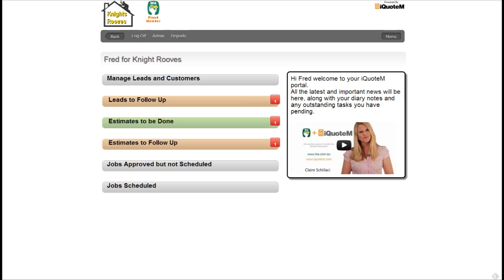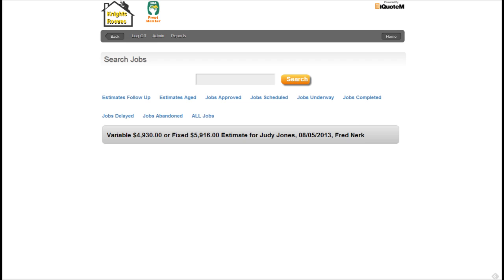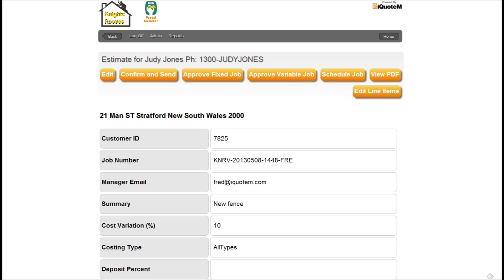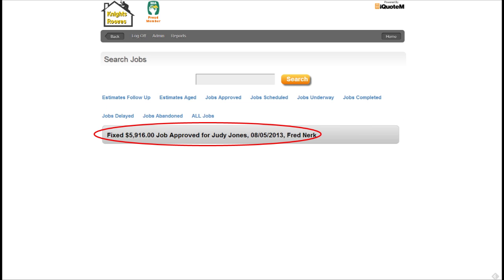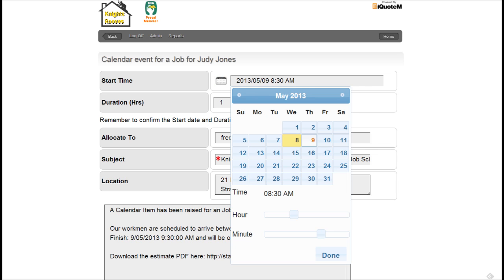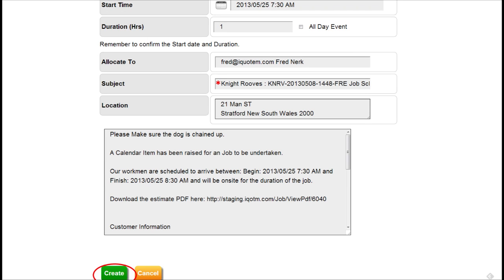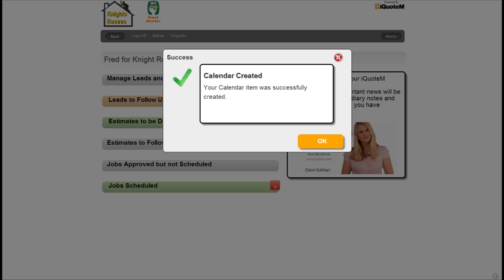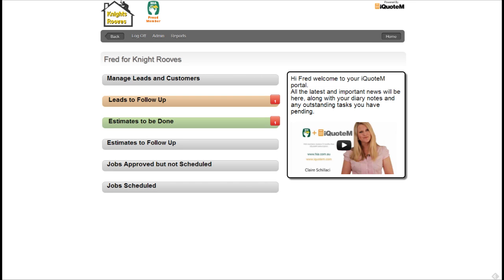iQuoteM Tutorial 06. Approving a Job and Scheduling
A tutorial for the iQuoteM estimate management system. Part 6 Approving a Job and Scheduling.